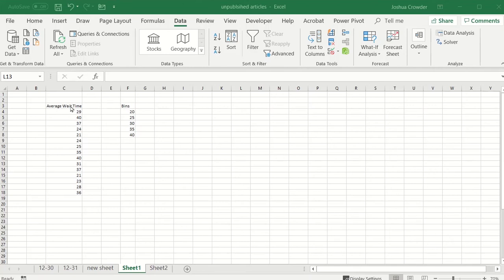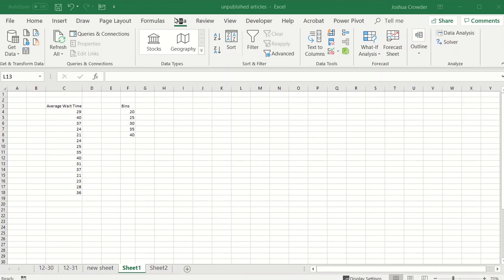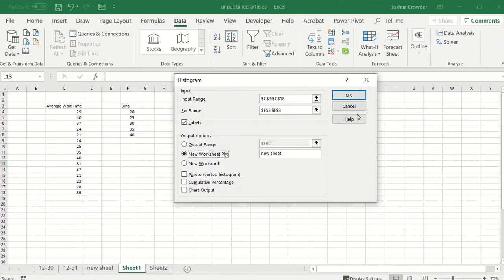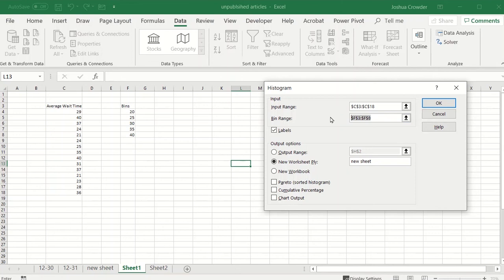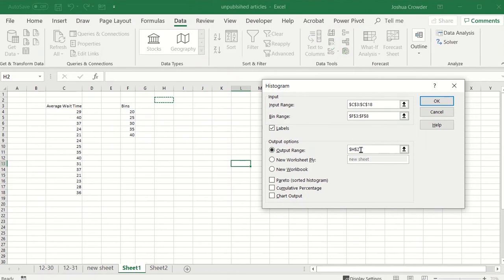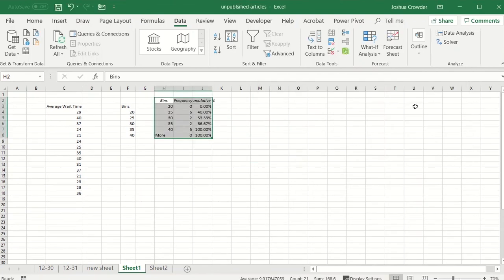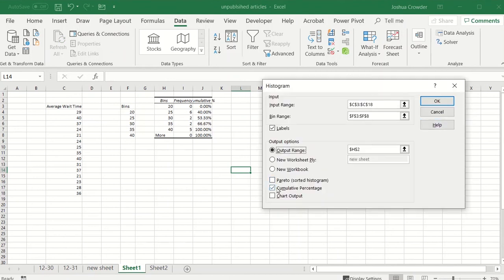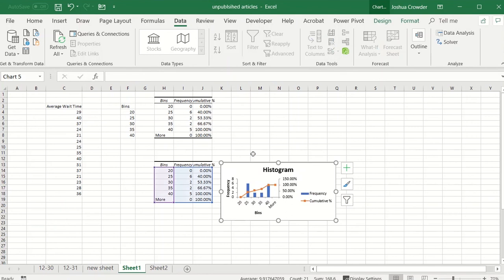How to Create a Frequency Distribution Table in Microsoft Excel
Shows you how to create a frequency distribution table in Excel using the data analysis tool.

How to activate the data analysis tool:
1. Click on the File tab, followed by clicking on options. Next, click on “Add-Ins.”
2. Next, click on the “Go” button to the manage add-ins section.
3. Lastly, check the “Analysis Pak” box and click “OK.”

You should now be ready to use the Data Analysis ToolPak from the data tab in the analysis group.